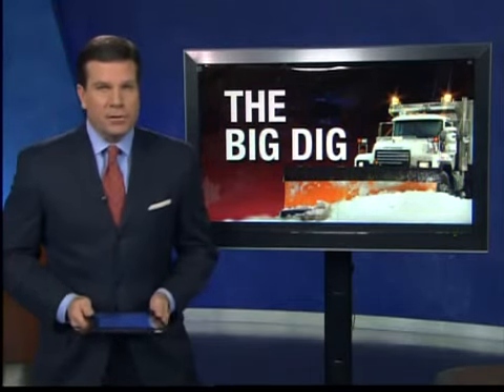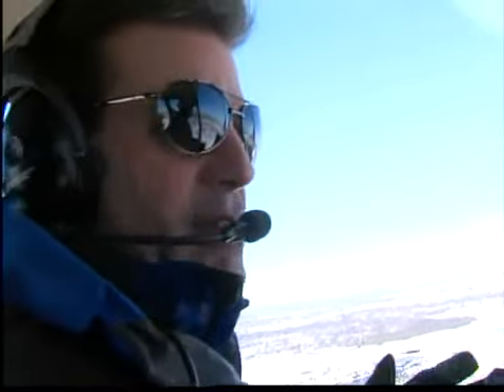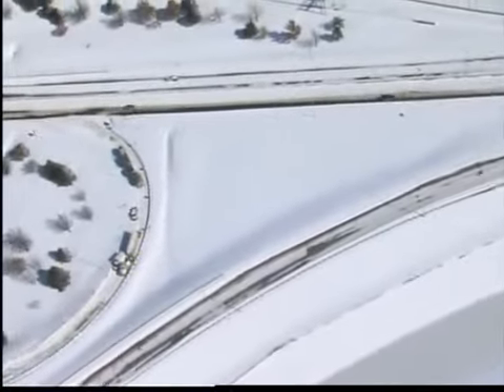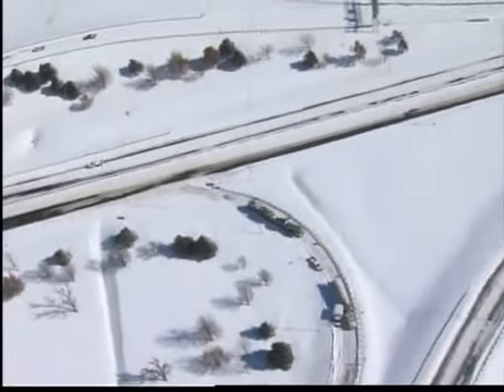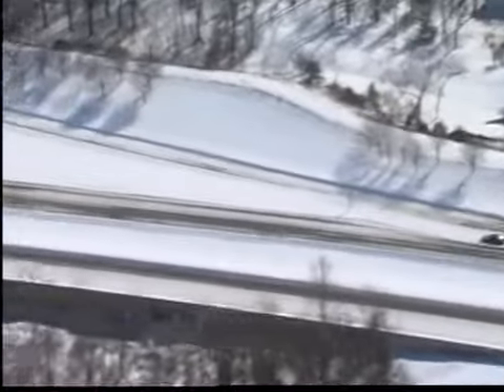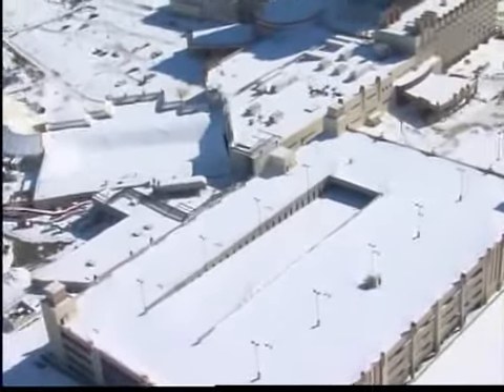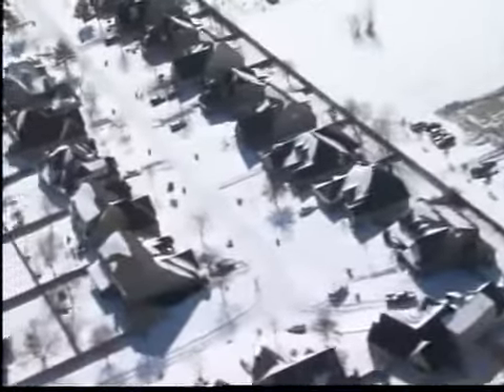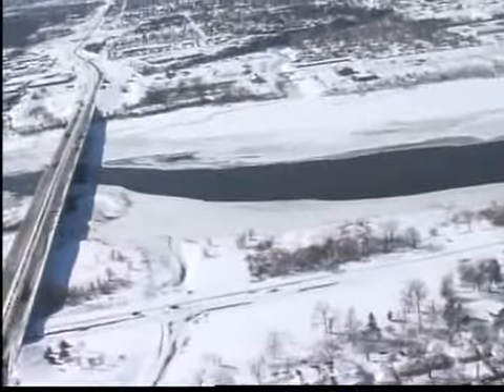View from the sky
A view from the sky of the snow fall that blanketed Tulsa during the Blizzard of 2011